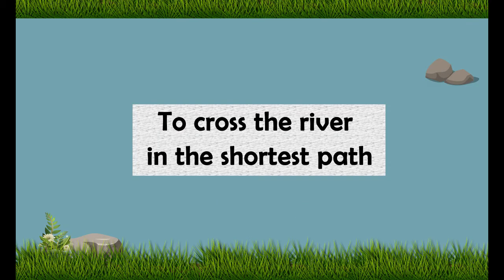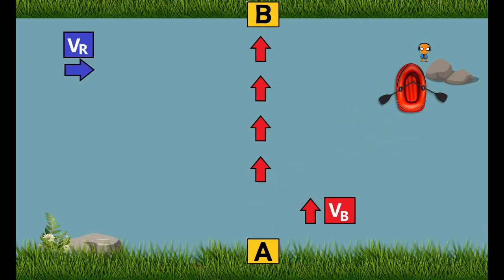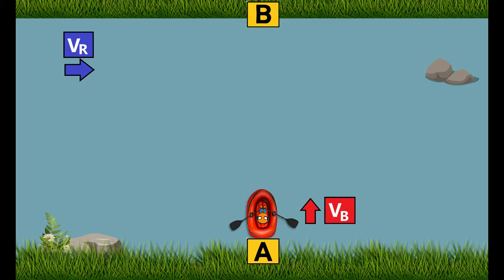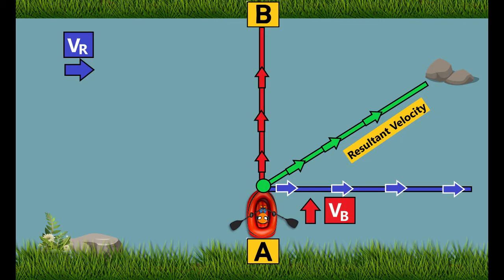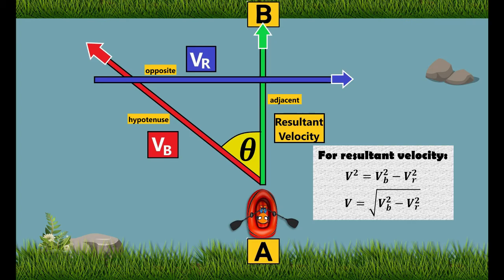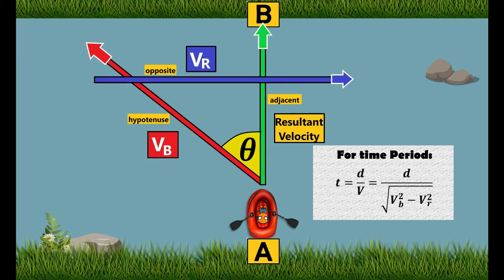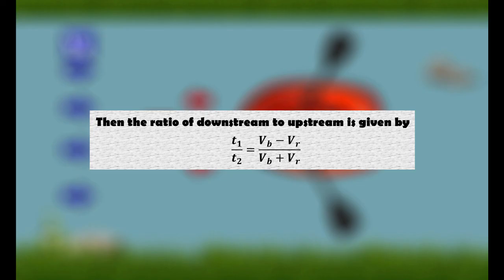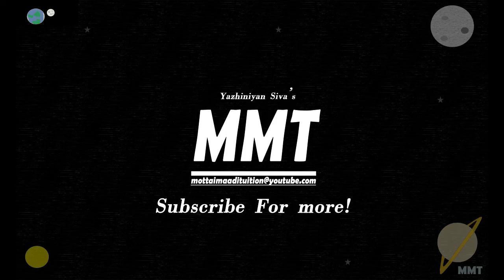RIVER BOAT PROBLEMS | MOTION IN A PLANE | RELATIVE MOTION | CBSE | NCERT | STATE BOARD | NEET | JEE